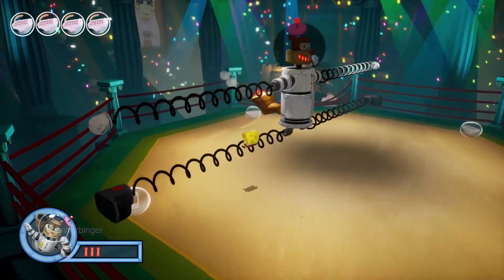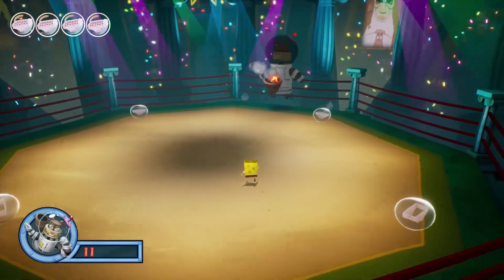SpongeBob SquarePants: Battle for Bikini Bottom – Rehydrated Impressions - Shockingly Great!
SpongeBob SquarePants: Battle for Bikini Bottom Rehydrated gives this cult classic a second chance at fame and you don't want to miss out this time.

NoobFeed is your most up to date source for video game reviews, news, rumors and latest offers. for more.

Review Us in Google: g.page/NoobFeed/review